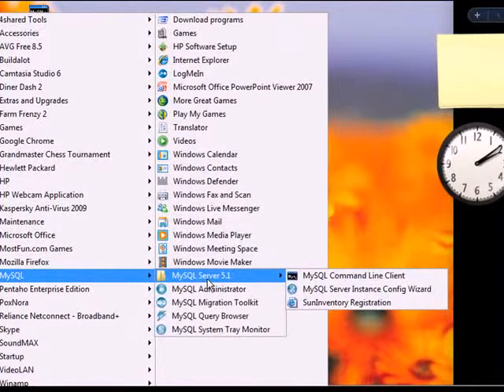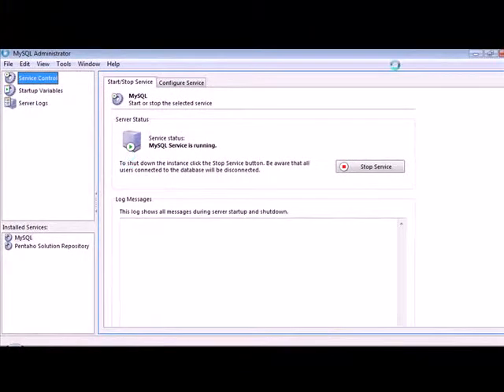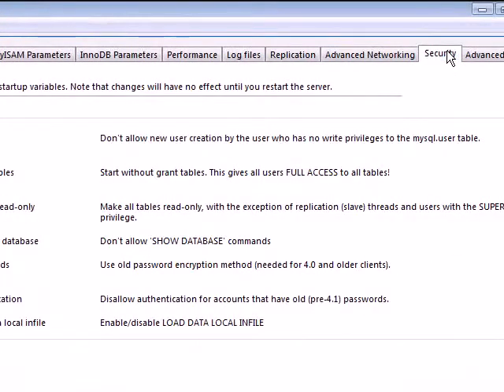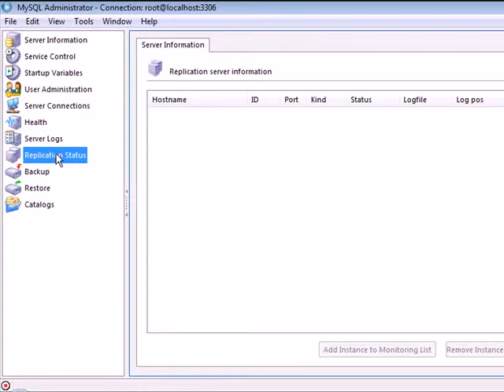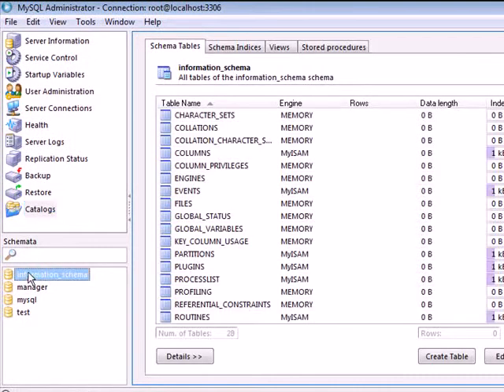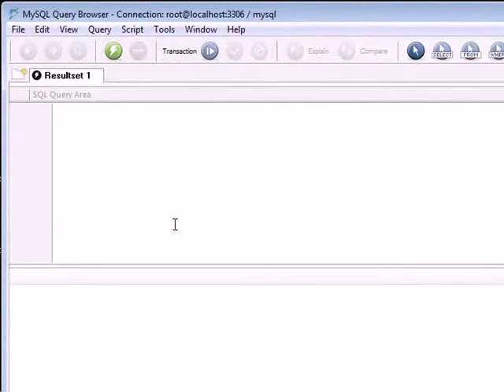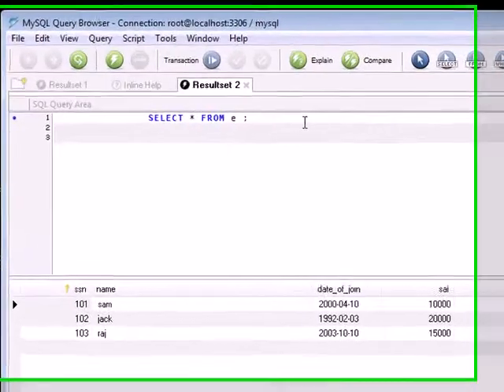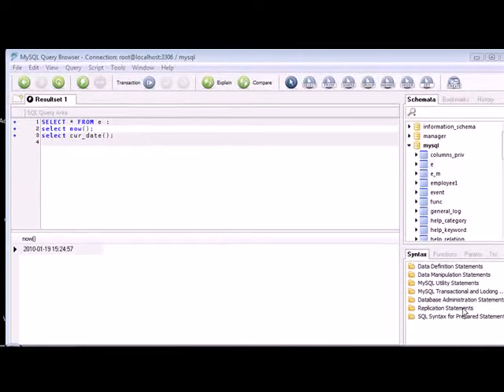MySQL GUI tools